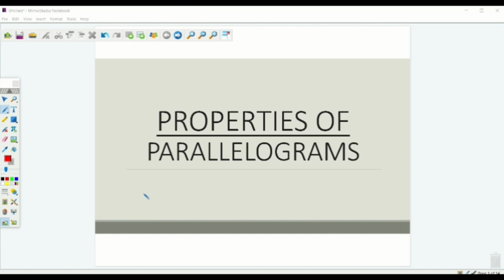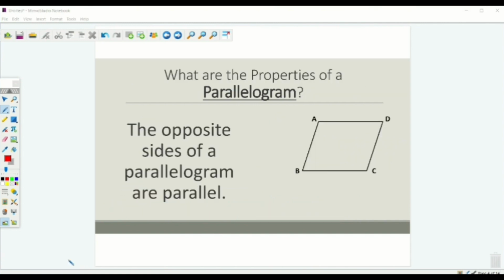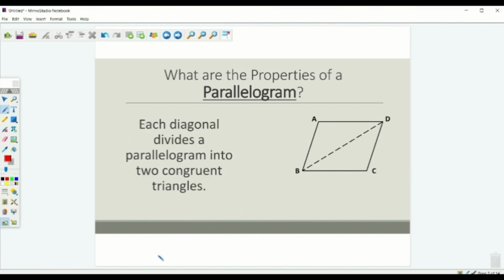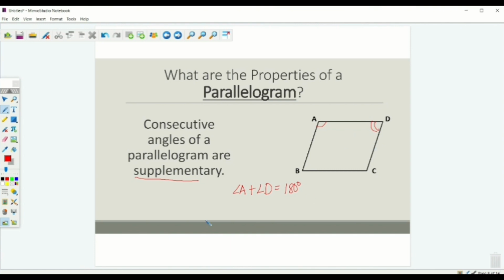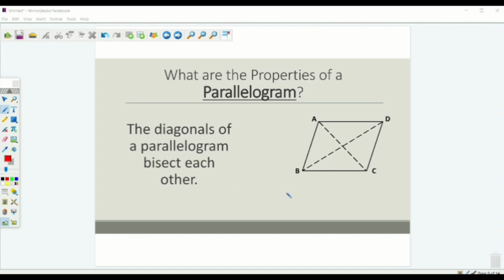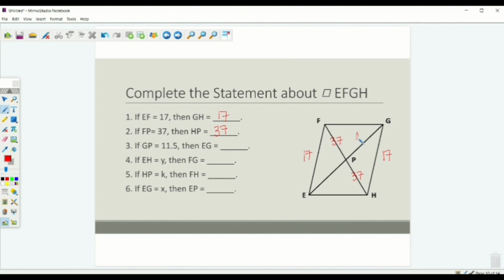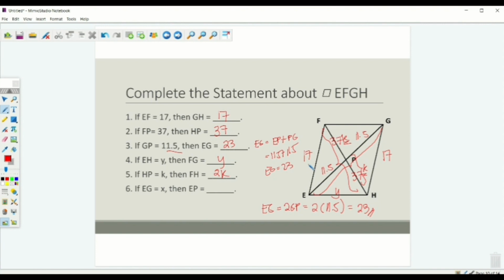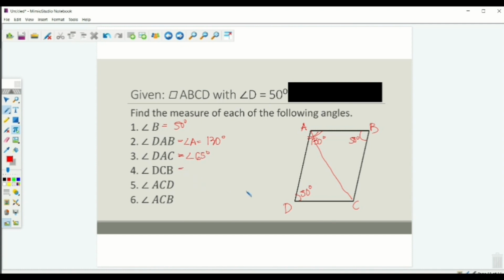Properties of Paralellogram